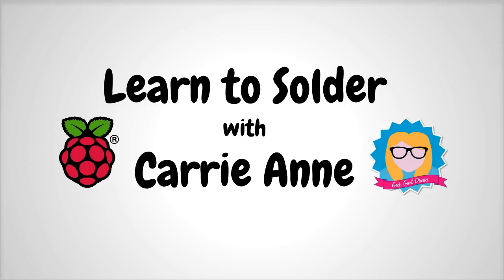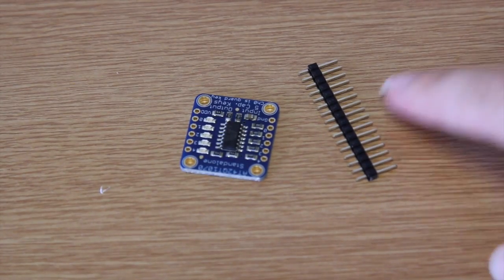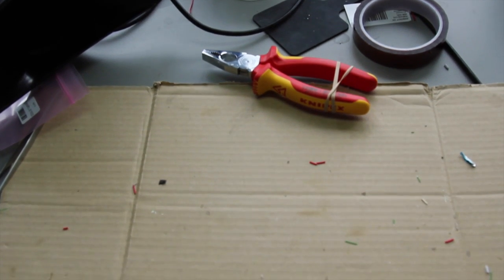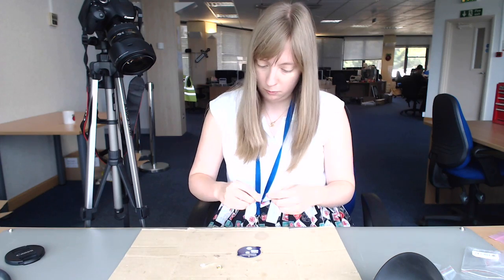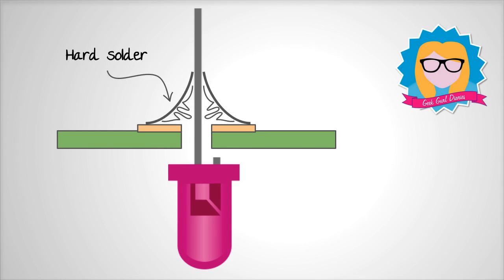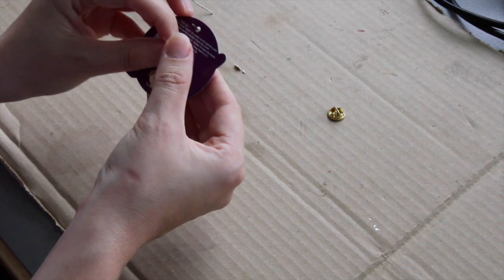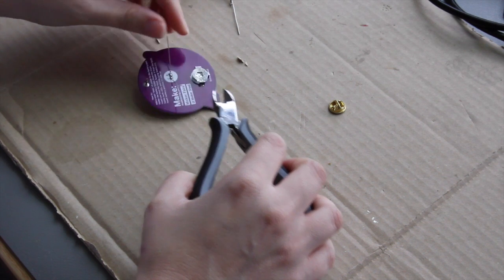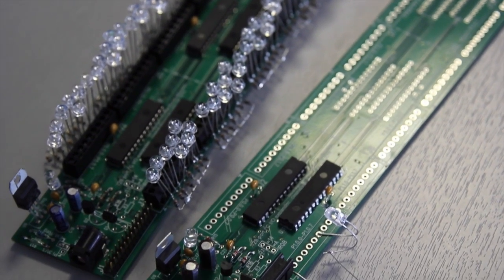Learn how to solder with Carrie Anne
Ever wanted to learn how to solder but didn't know where to start? Never fear, in this episode I'll show you how to get started and the basic theory behind soldering.